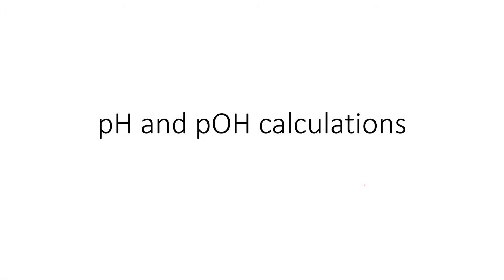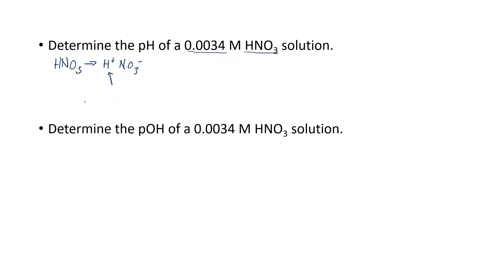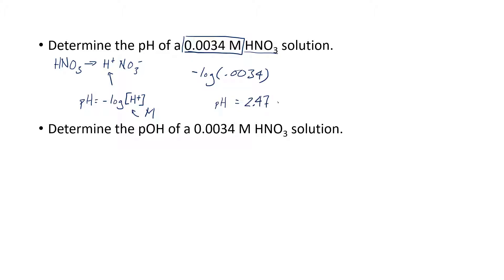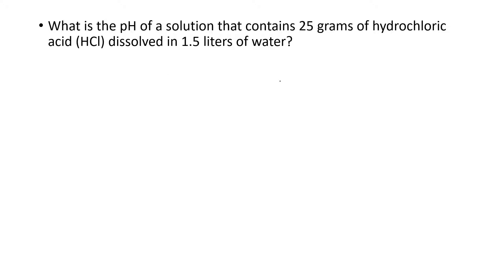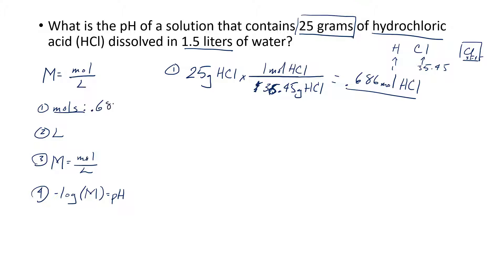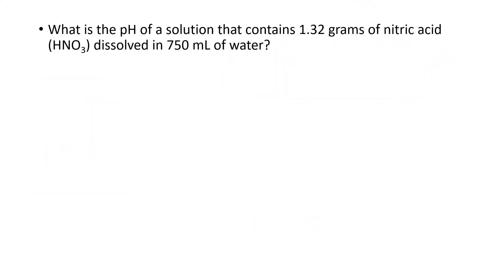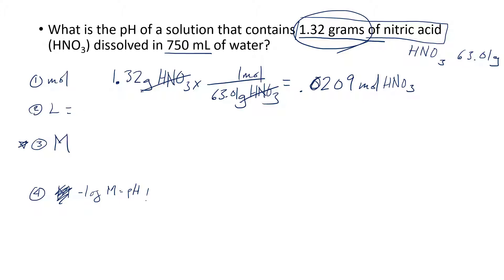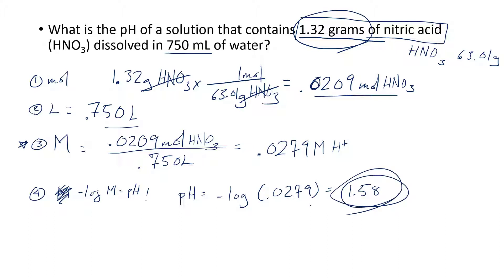pH calculations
This video walks you through how to find pH from grams of solute in solution.